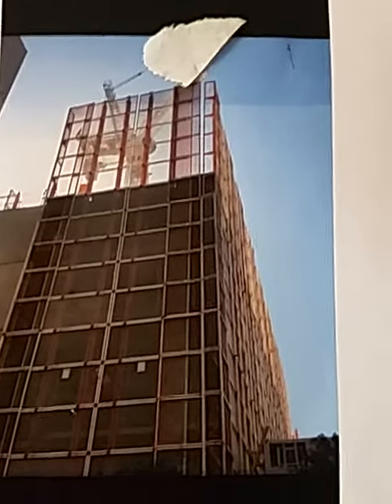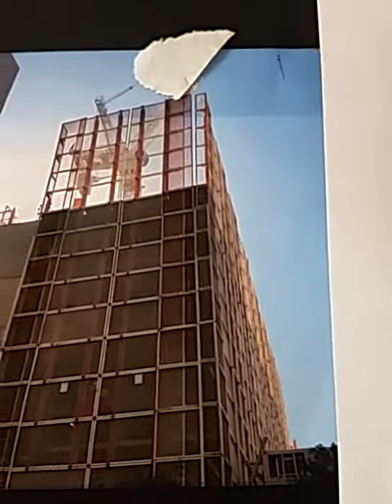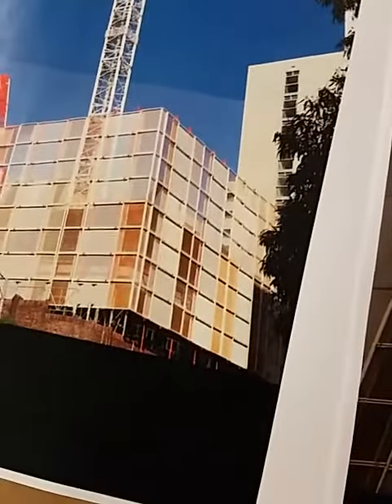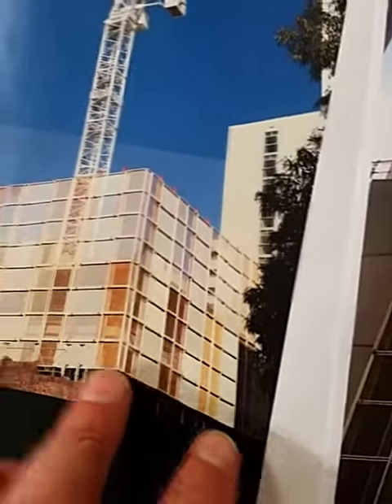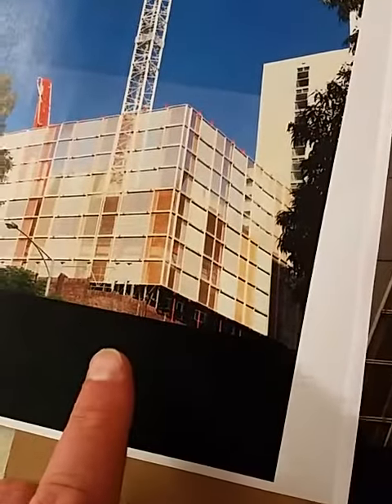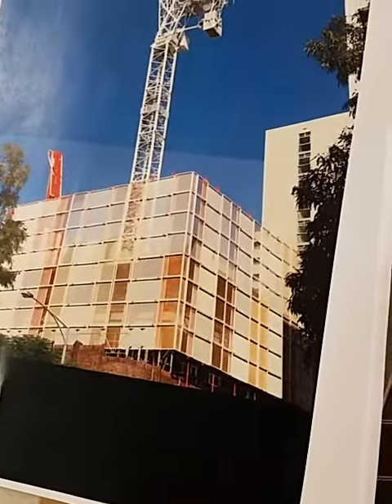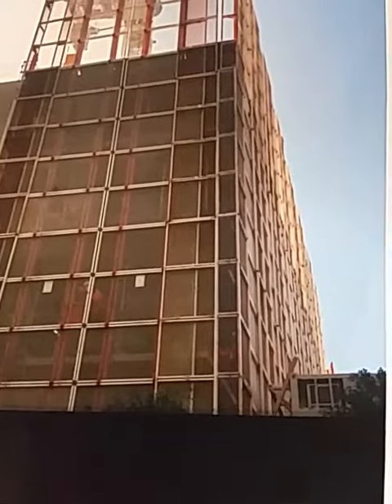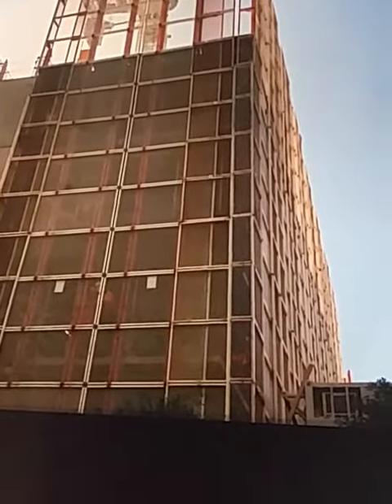Real work by real men Part 1